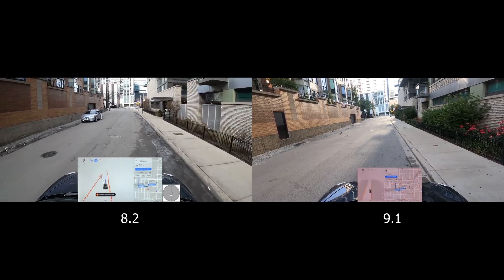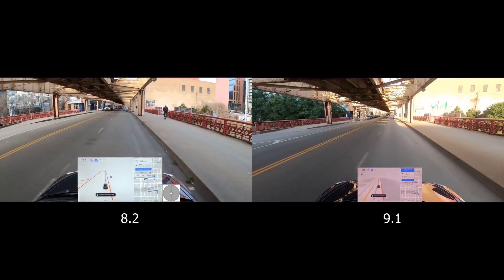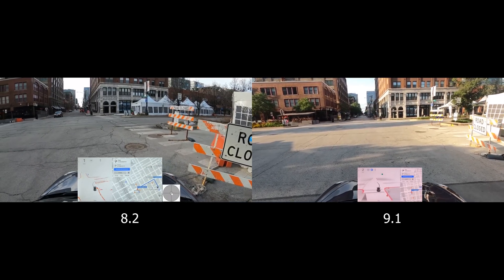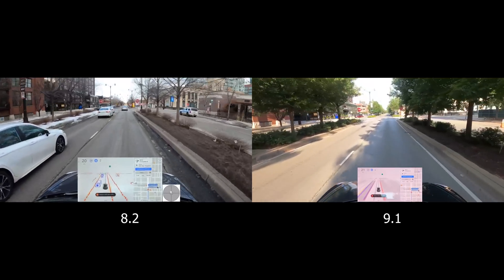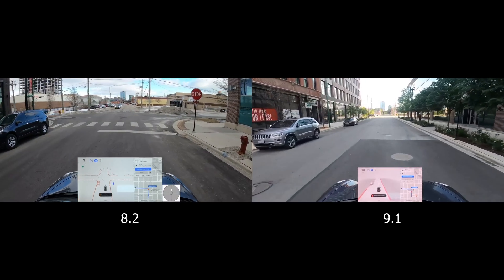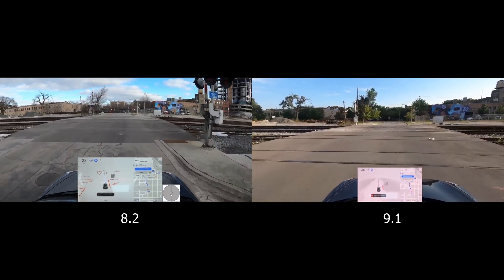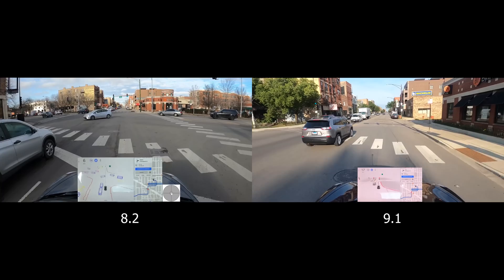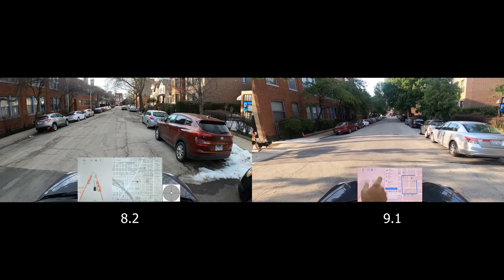Reviewing FSD Beta 8.2 vs 9.1 Side by Side Comparison | Traffic lights, Road Closed and Stops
In this video, we are reviewing the same route using FSD Beta 8.2 and FSD Beta 9.1. We'll review the behavior of FSD going through similar challenges.